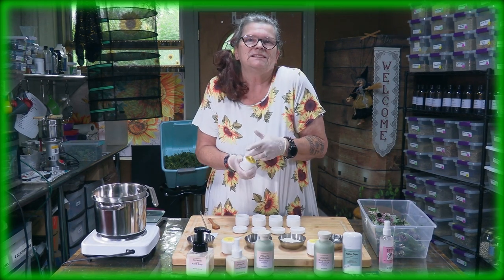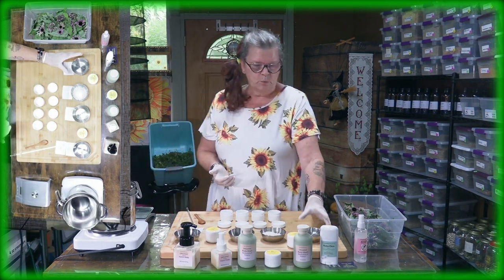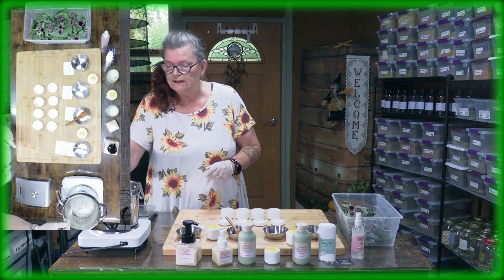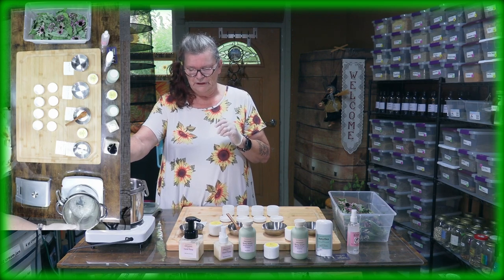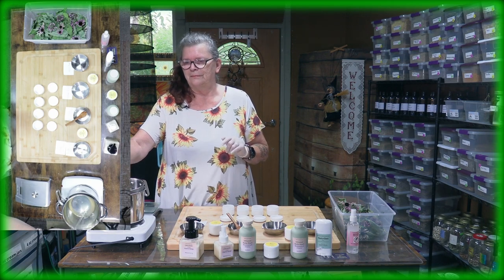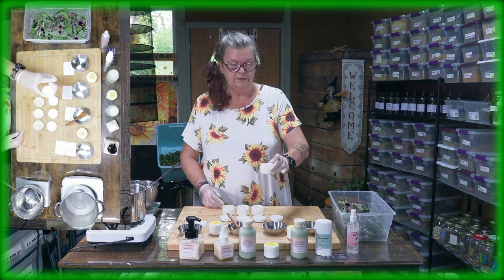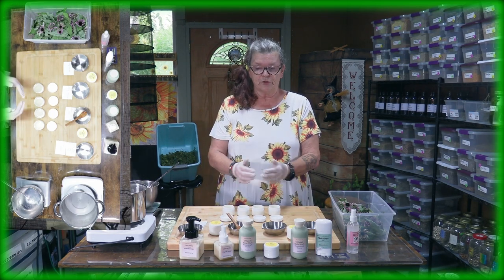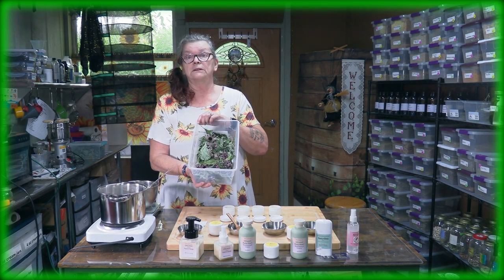DIY Secrets of Crafting Mosquito Balm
Today we will show you how to create your very own mosquito balm using organic ingredients like coconut oil, beeswax, and essential oils!
Many commercial mosquito repellents contain harmful chemicals like DEET, that can irritate your skin and are not environmentally friendly. These chemicals can penetrate your skin and even get into your bloodstream. Some can cause skin rashes, allergic reactions, and even neurological damage. Moreover, these chemicals can contaminate water sources and harm wildlife.

Whether you're preparing for a camping trip, a backyard barbecue, or just want to enjoy your time outdoors without the irritation of mosquitoes, this DIY mosquito balm is the perfect solution, and you will be reducing your environmental footprint by choosing eco-friendly organic ingredients

0:00 Run to get in
2:59 So let's make a batch together
3:04 What you need is
Recipe:
o 70 g Coconut oil
o 30 g Beeswax
o 10 ml Castor oil
o Organic essential oils:
o 20 drops Rosemary oil
o 15 drops Lemongrass oil
o 10 drops cedar oil
o 10 drops Peppermint oil
o je 5 drops Citronella oil, Geranium and Clove oil